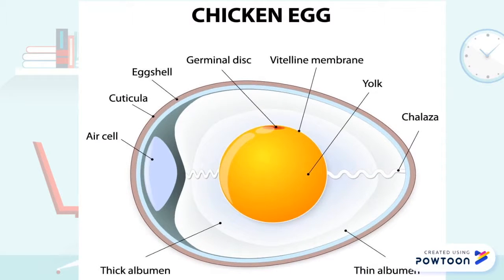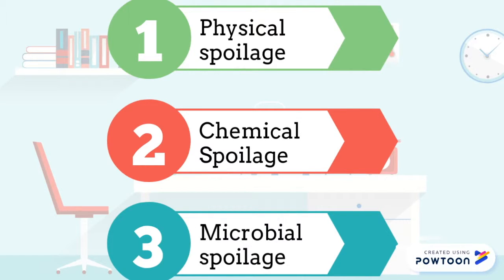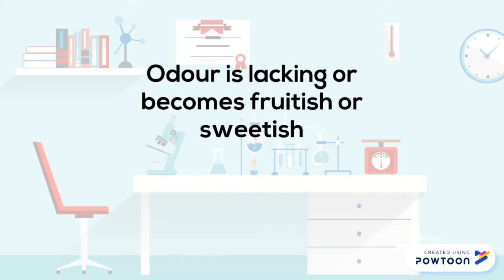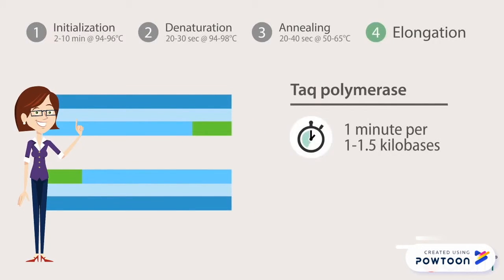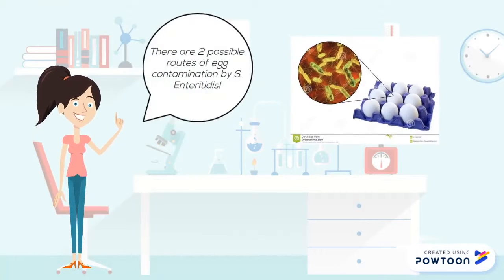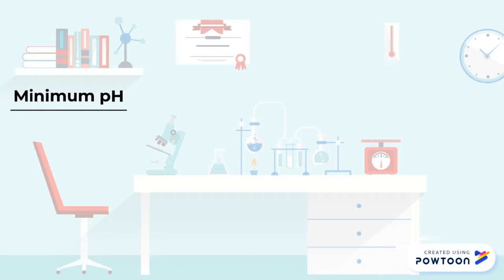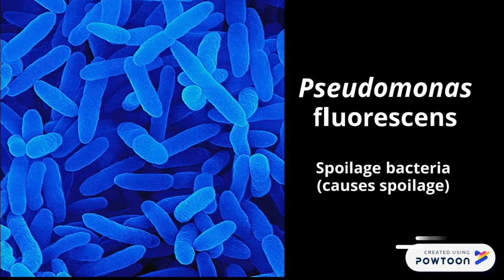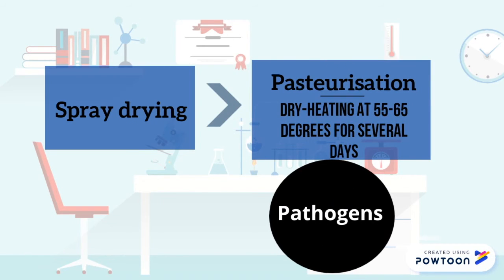complete micro video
HEHEHEH NICE MA